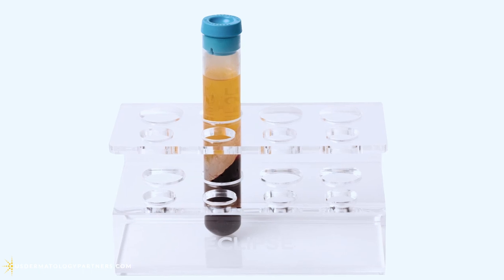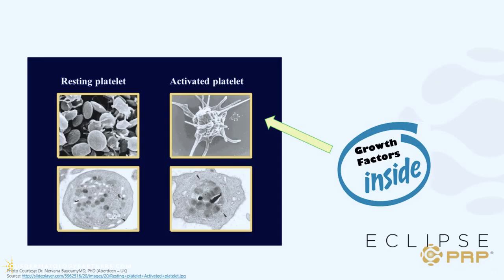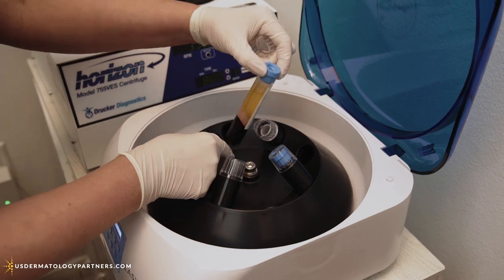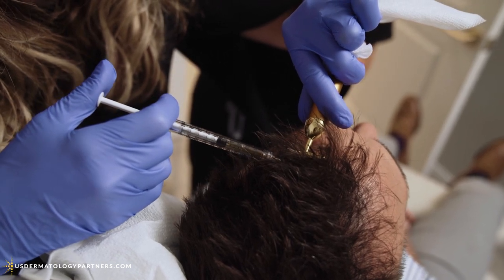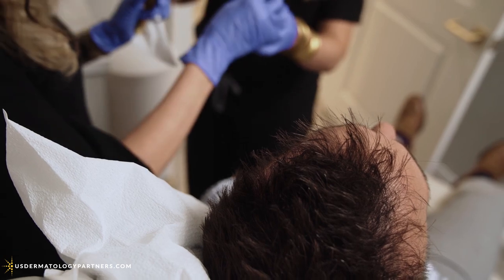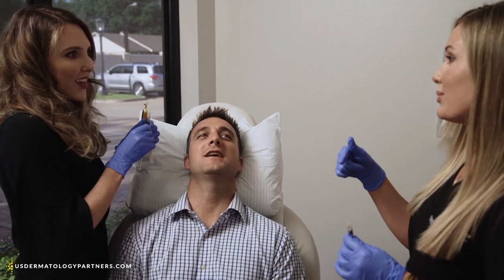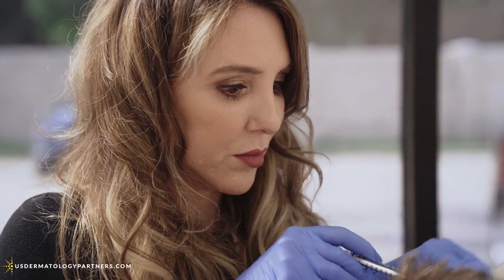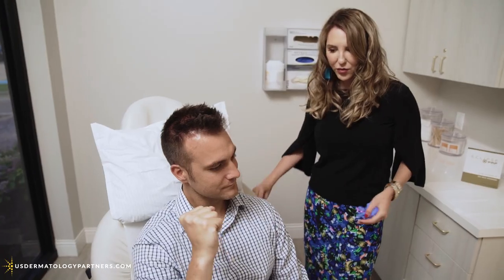Platelet-Rich Plasma for Hair Loss | PRP Therapy in Tyler, TX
PRP Therapy, or Platelet Rich Plasma, is a non-surgical treatment for hair loss in both men and women.
To request a consultation for Platelet Rich Plasma (PRP) Therapy in our Tyler, TX office, visit us
To find a location near you that offers PRP Therapy, please

How does PRP Therapy work? A small amount of your blood is drawn and is then placed in a centrifuge and spun to separate the platelets and plasma from the other components of the blood.The platelets contain several growth factors that can help stimulate cell growth, collagen and tissue regeneration. After the plasma and platelets are separated from the rest of the blood, they are injected into areas where you want to have more youthful skin.